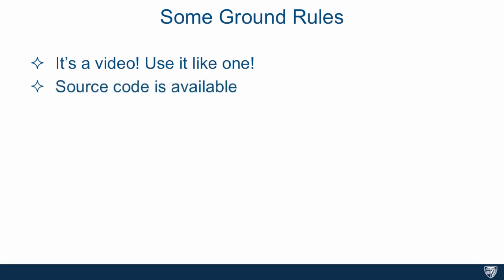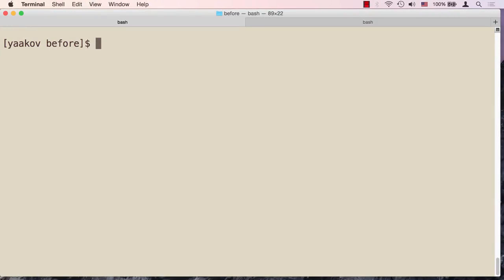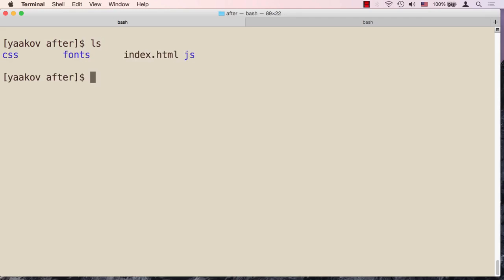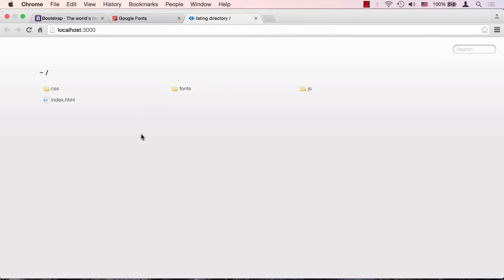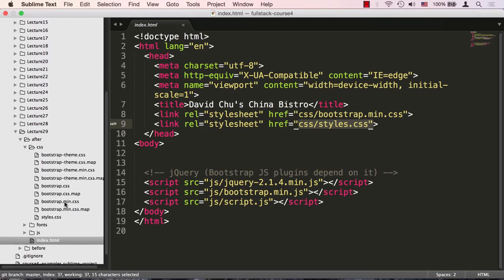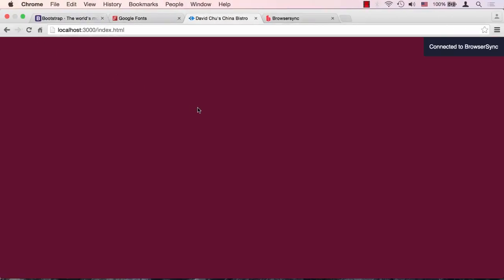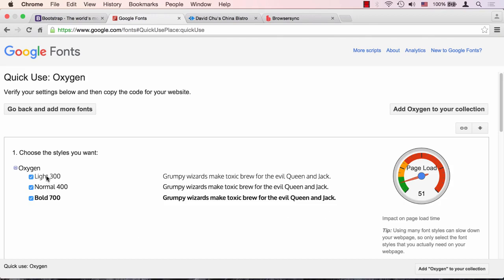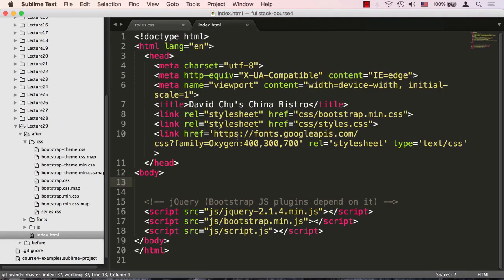Lecture 29: Some Ground Rules and Overview of Setup